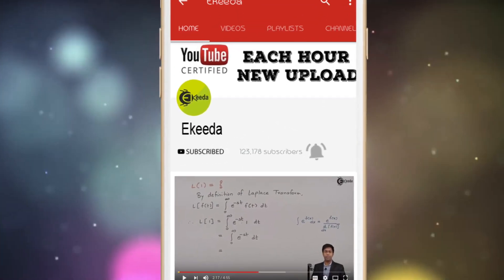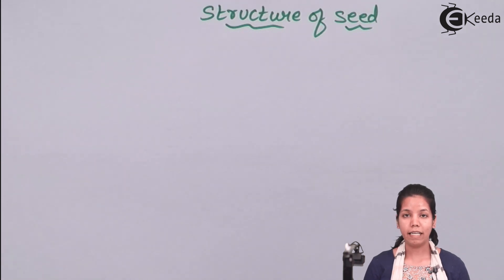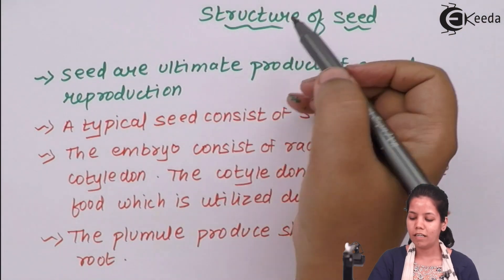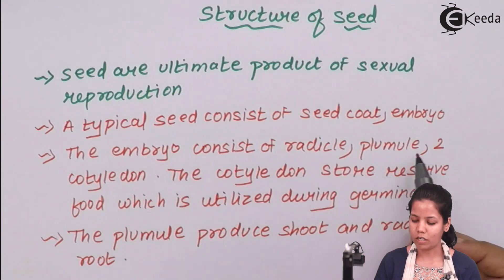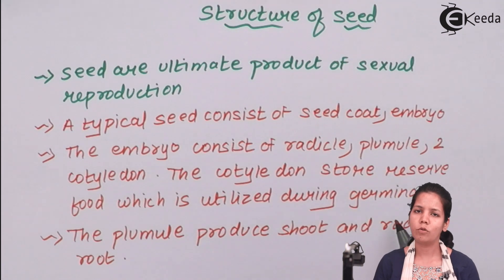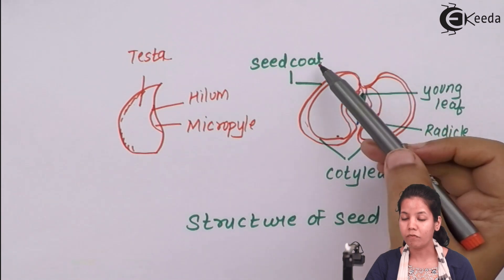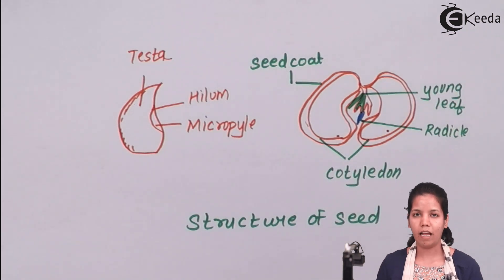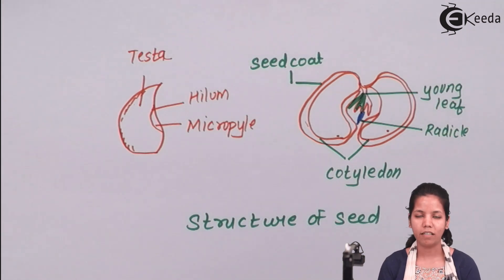Structure of Seed - Morphology of Flowering Plants - Biology Class 11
Video Lecture on Structure of Seed from Morphology of Flowering Plants chapter of Class 11 Biology for HSC, CBSE & NEET.

Happy Learning : )